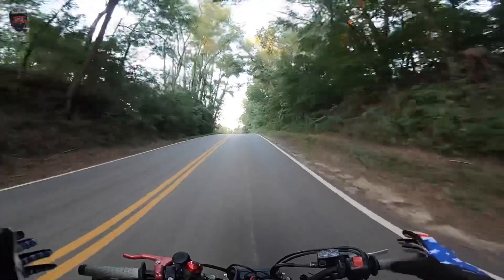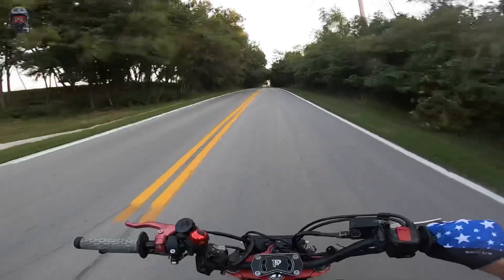Kevin the OG Grom is back | Found a HUGE stunt lot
Oh, Kevdog. I missed you.

CURRENT BIKES:
1989 Honda CR500r
2001 Honda CR80rb
2015 Honda Grom (Kevin)
Yamaha PW50 (Fooligan Jr's)
GEAR:
GoPro Hero12 Black (chin mounted)
GoPro mic adapter with sony lapel mic
Sena Bluetooth Communicator
Editing software: Final Cut Pro for Mac